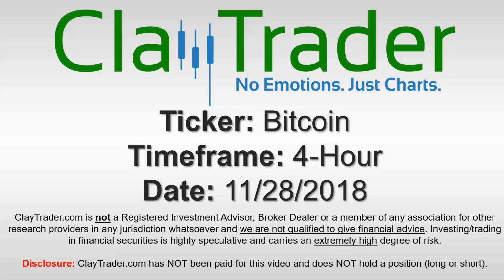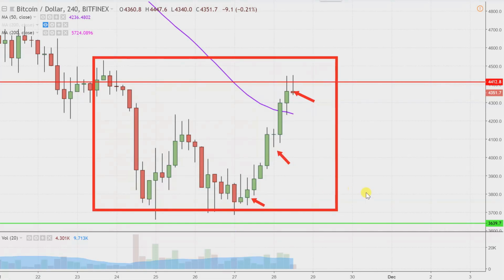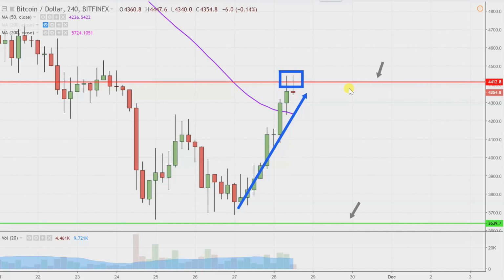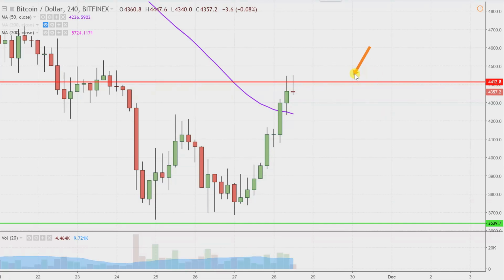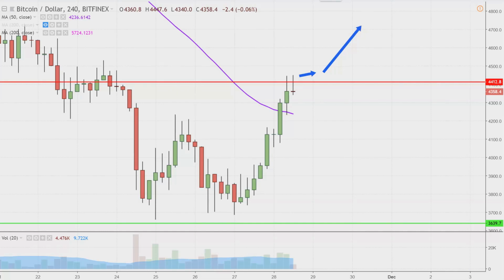Bitcoin Chart Technical Analysis for 11-28-18